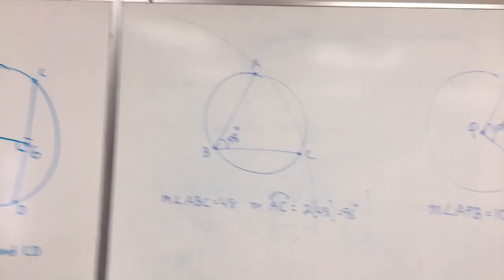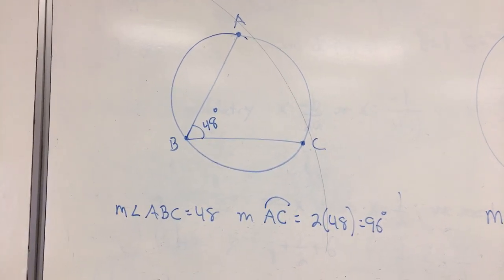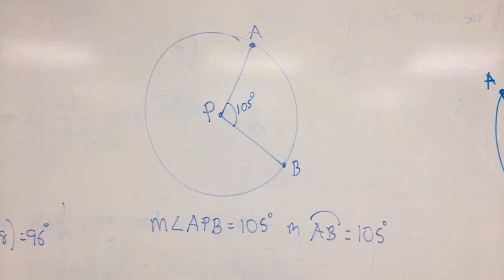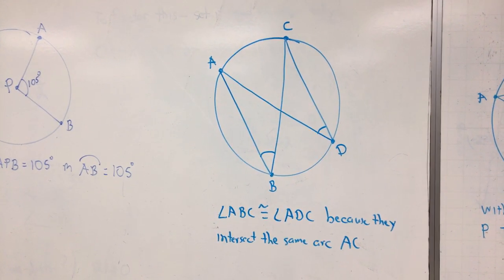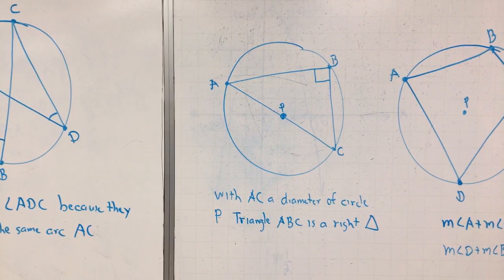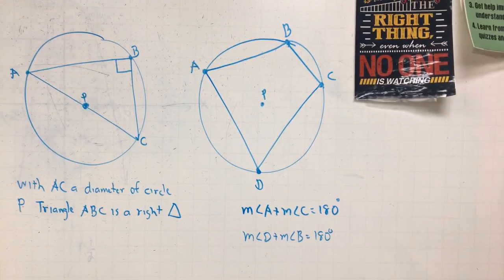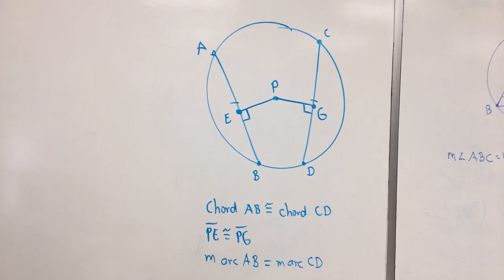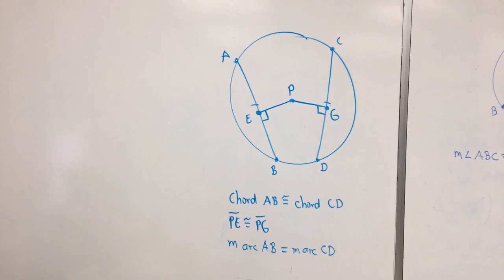Geometry ch 10 theorems 22 April